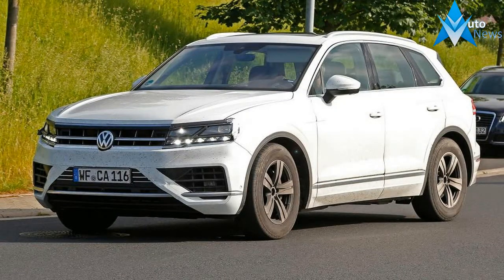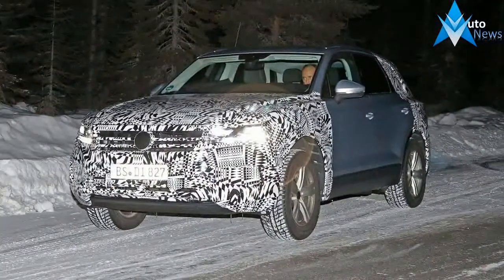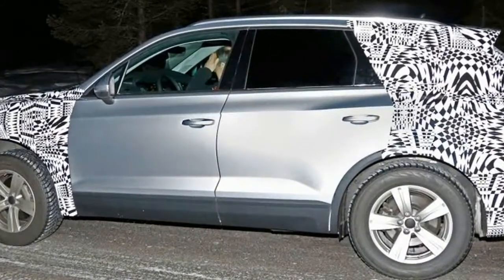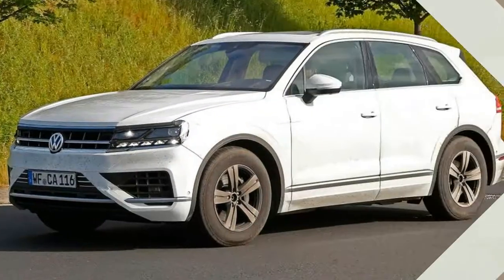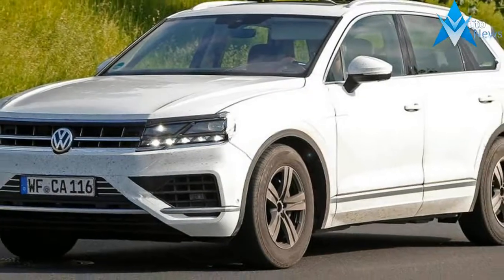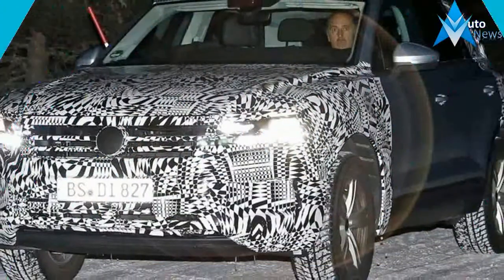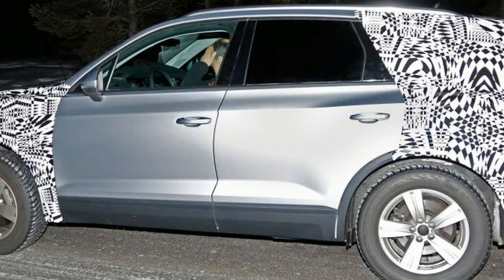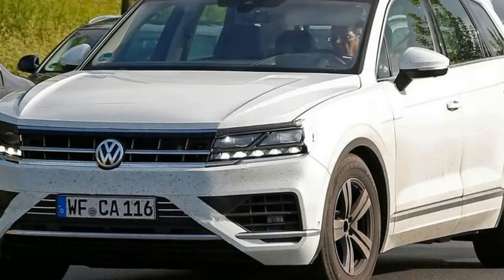Hot News 2017 Volkswagen Touareg SUV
Hot News 2017 Volkswagen Touareg SUV - We’ve published plenty of spy shots of the next-generation Touareg over the last few months, but this is our best look at the new flagship VW SUV by far, revealing its near new look heavily inspired by the T-Prime GTE concept revealed at the Beijing Motor Show in 2016.
It all points to heavy T-Prime influence, and Auto Express had an exclusive tour of the concept before its reveal at last year's Beijing show. It looks considerably wider and lower than the existing Touare - but senior Volkswagen sources told us then to expect the finished car not to change much.

 $50,405